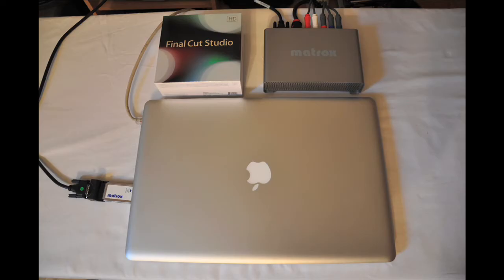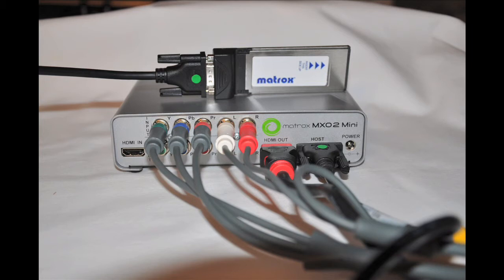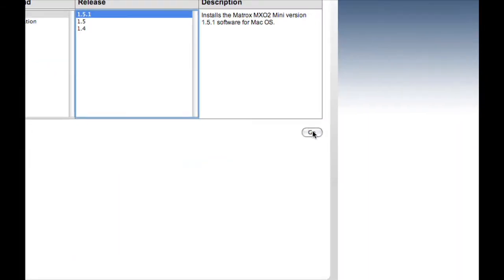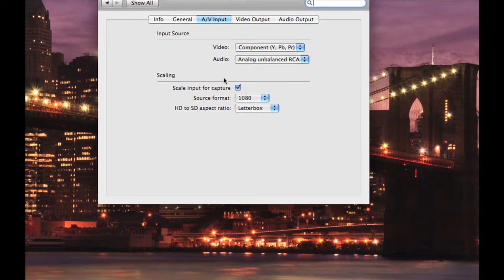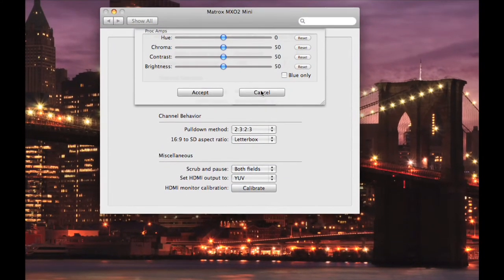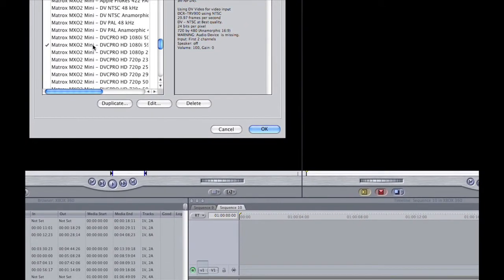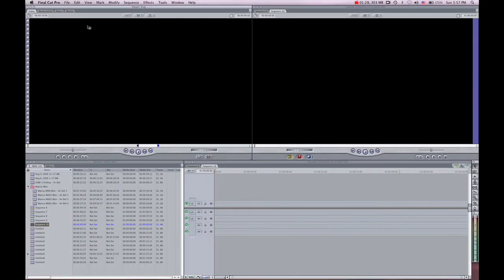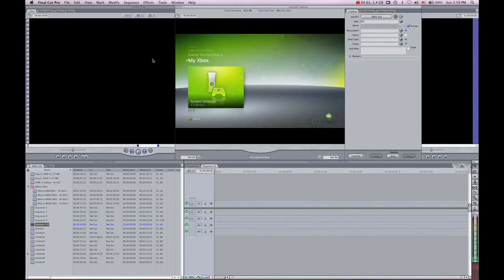Matrox MXO2 Mini Installation Tutorial - XBOX 360, Macbook Final Cut Pro 7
How to install your Matrox MXO2 Mini with your Macbook to capture and record your XBOX 360 gameplay using Final Cut Pro 7 in HD.